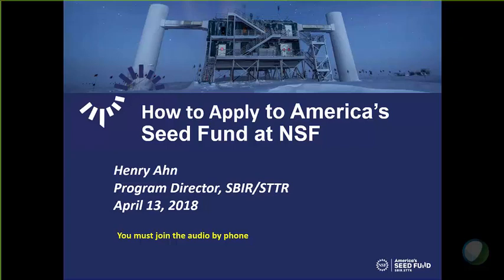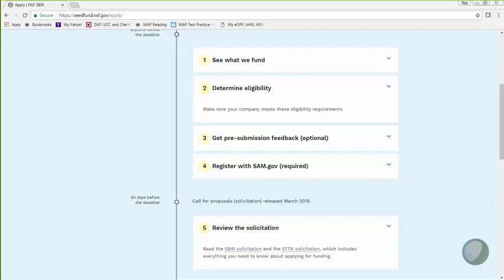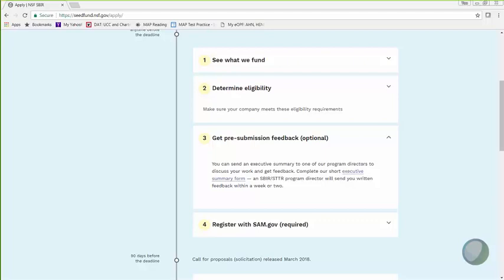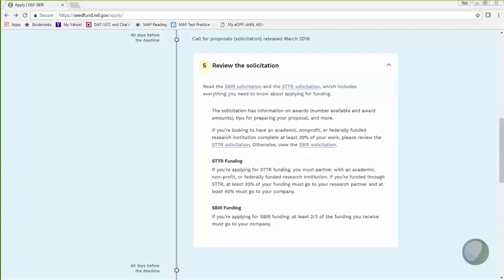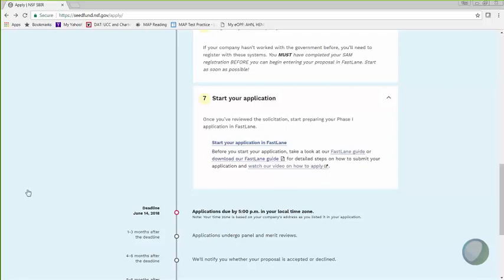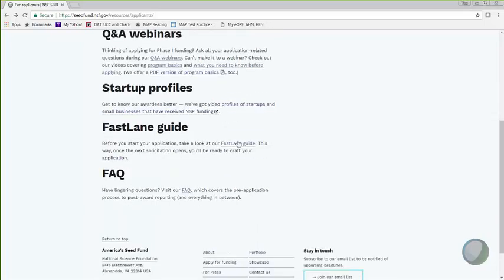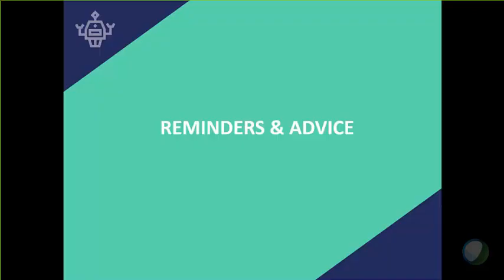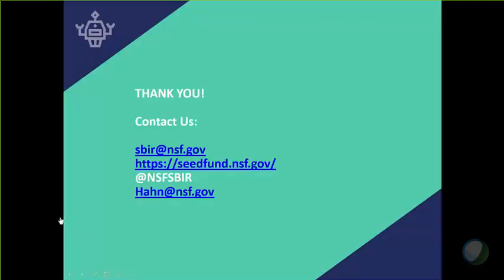Webinar: How to Apply to America's Seed Fund at NSF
NSF Program Director Henry Ahn hosted a webinar on April 13, 2018 about how to apply to America's Seed Fund powered by NSF. He discusses the process, what to expect and tips for getting started. America's Seed Fund at NSF is also known as the Small Business Innovation Research Program (SBIR)/Small Business Technology Transfer (STTR) program.